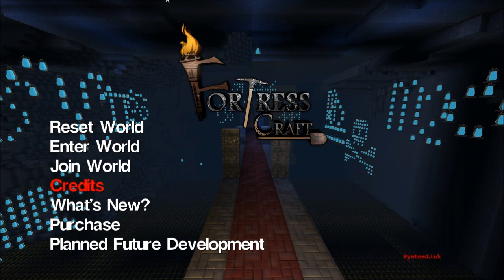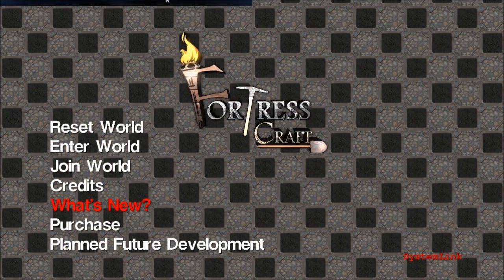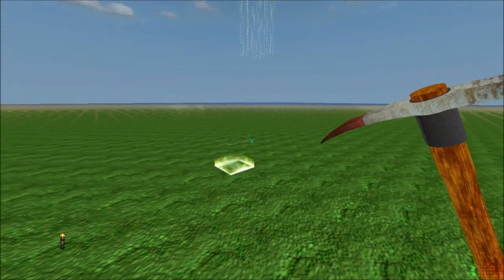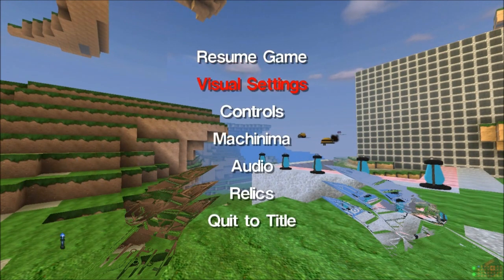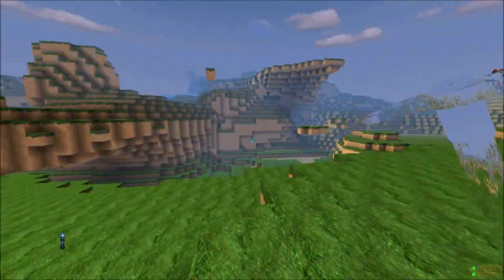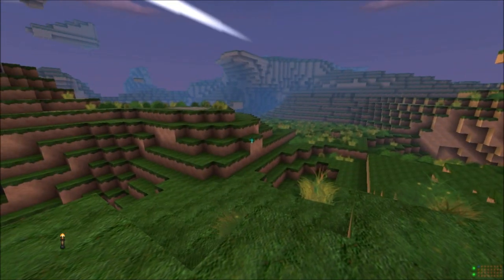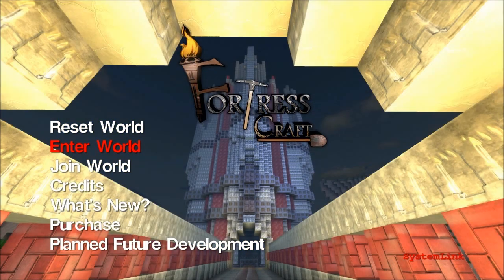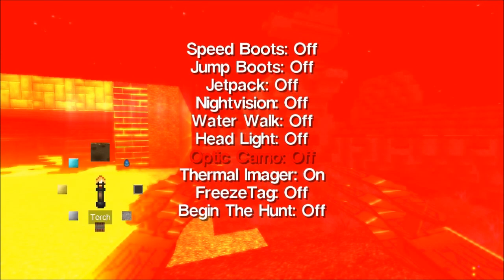Custom world and Invisible predators - 12th June FortressCraft VLog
-Custom worlds
-Hunt mode
-Blades
-Optic Camo
-Thermal Imaging